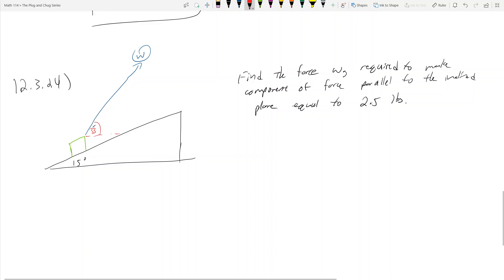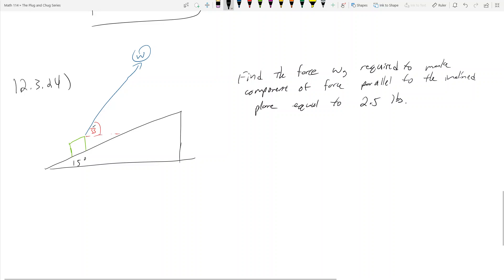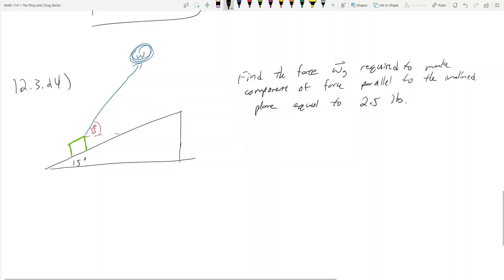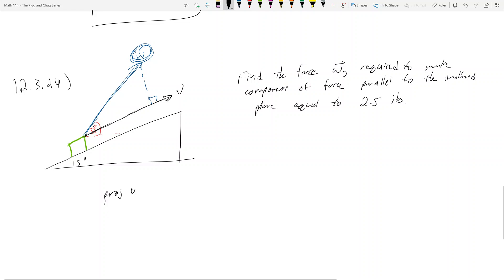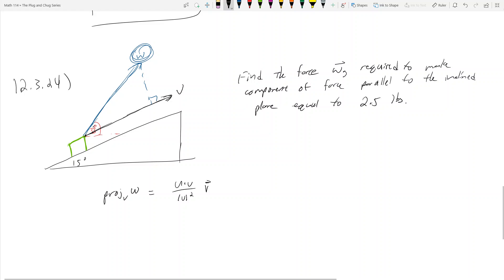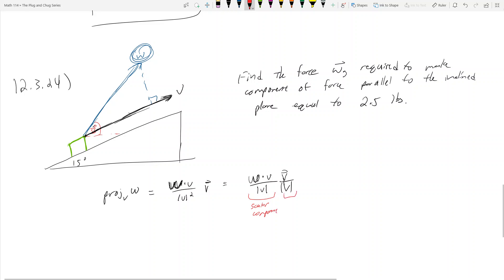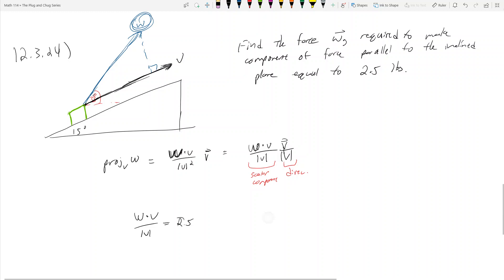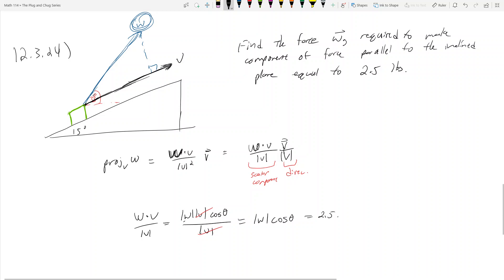Math 114 - 12.3 - Dot Product - Projection and Inclined Planes- The Plug and Chug Series #3